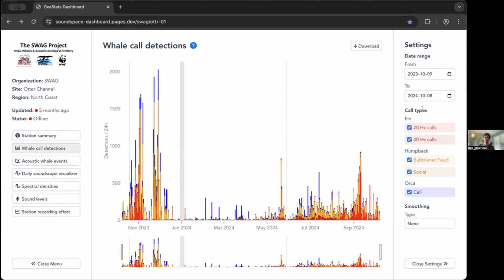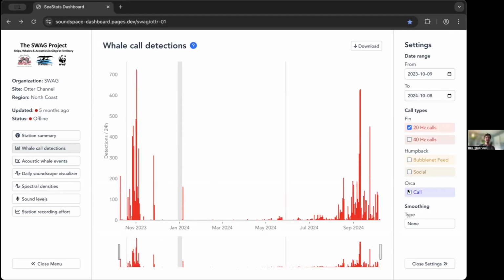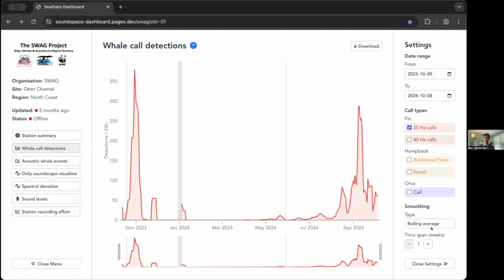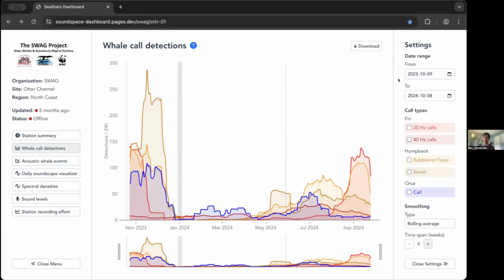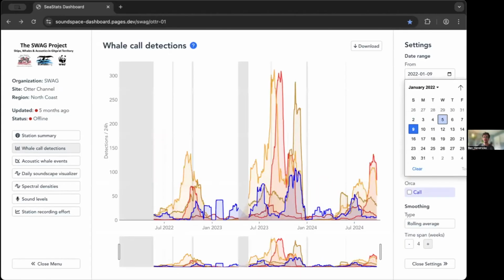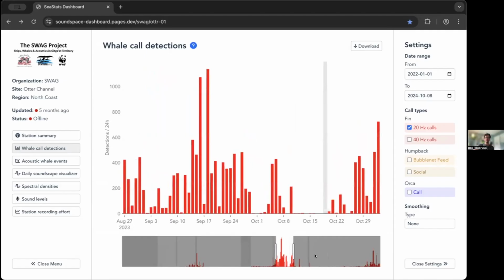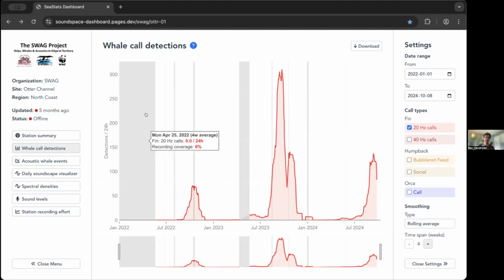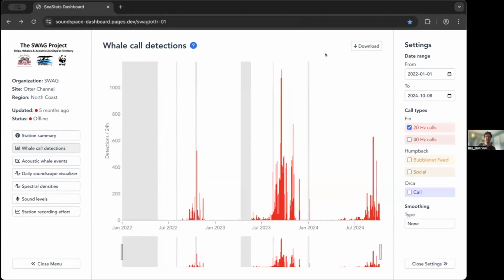SeaStats Daily Detections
Understanding the SeaStats Daily Detection Metric